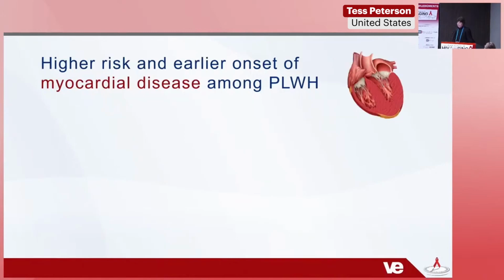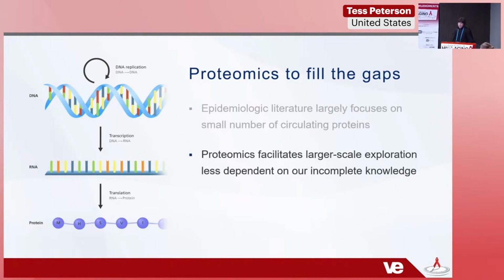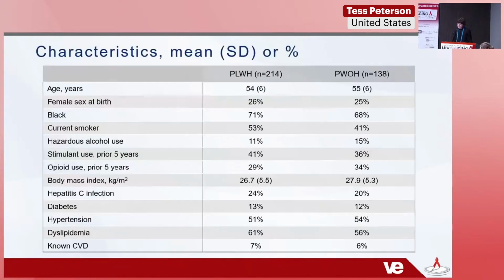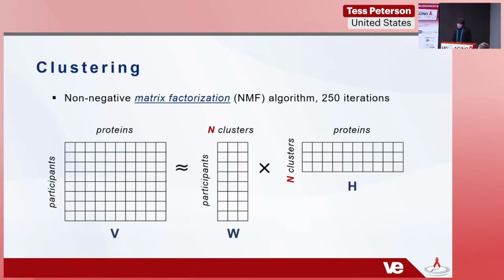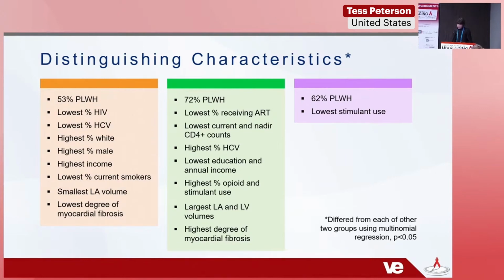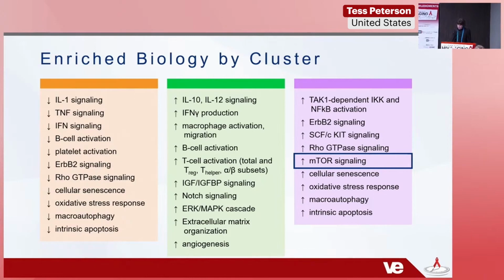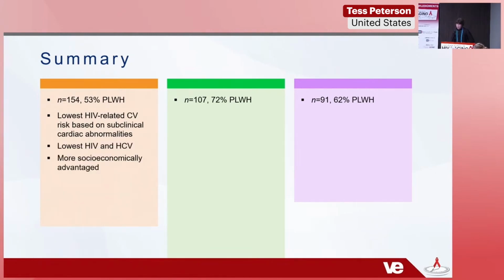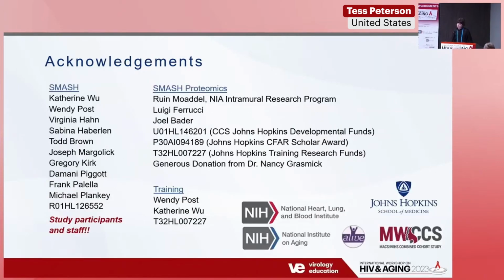Plasma Proteomic Signatures Capture Unique Cardiovascular Risk Phenotypes (...) - Tess Peterson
Presenter: Tess Peterson, United States
Oral Presentation: Plasma Proteomic Signatures Capture Unique Cardiovascular Risk Phenotypes Among Persons Living With and Without HIV in the United States
Presented in Session 6: Risk Index for Vascular Complications in the Elderly

International Workshop on HIV & Aging 2023

Meeting Description
The integration of antiretroviral therapy (ART) into HIV care has dramatically extended the life expectancy of those living with HIV. This increased life expectancy is changing the demographics of the HIV epidemic. Currently, over half of individuals living with HIV are aged 50 or older. Recent estimates in Europe suggest that more than 70% of those with HIV will be over the age of 50 by 2030, accompanied by a greater burden of comorbidities and the associated treatments. In comparison to similar populations, persons with HIV, even when on effective ART, experience an excess of morbidity and mortality. Complications due to AIDS are rarely fatal for persons on ART. Instead, patients experience an early onset of aging complications, including neurocognitive decline, osteoporosis and fractures, impaired physical function, frailty, and falls.

Improving the management of older adults with HIV will require a much deeper understanding of the interface between aging, HIV, associated comorbid conditions, and concurrent treatment. Additionally, research is needed to address the unique psychosocial challenges faced by this growing population. The elderly population living with HIV is particularly vulnerable to social stigma, which can lead to depression, psychological distress, compromised adherence to therapy, and overall poor treatment outcomes and quality of life.

The International Workshop on HIV and Aging remains the only platform worldwide for international, cross-disciplinary scientific exchange on the increasingly recognized difficulties encountered in the clinical care and design of studies to improve the care of persons aging with HIV. The meeting gathers (basic) researchers, healthcare professionals across different disciplines, and community advocates to foster dialogue and prompt solutions that will benefit the aging population living with HIV. In addition, the workshop will also create opportunities for trainees and junior investigators to present their research, network, and learn from experts in the field.